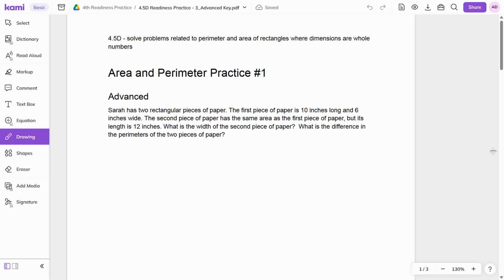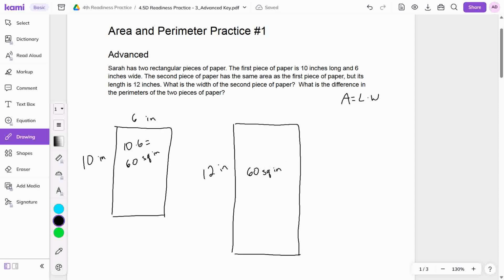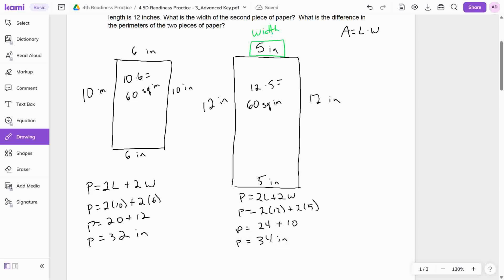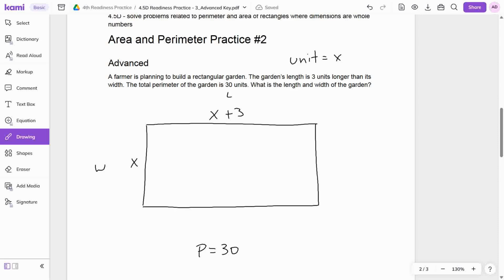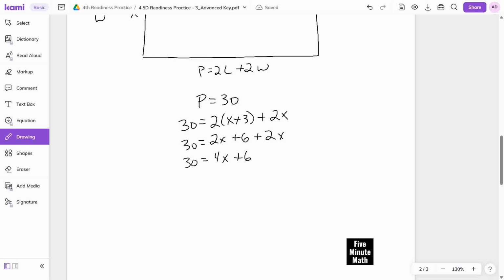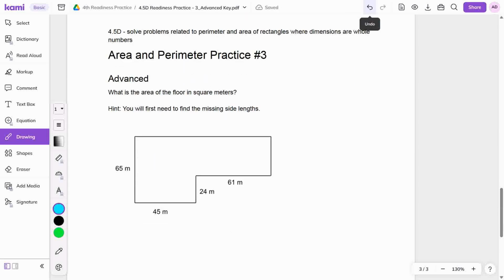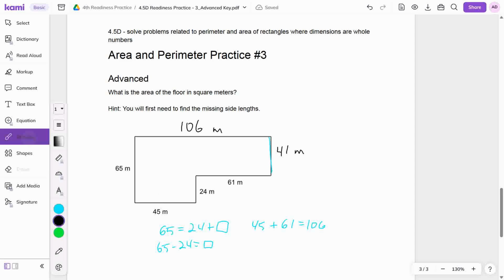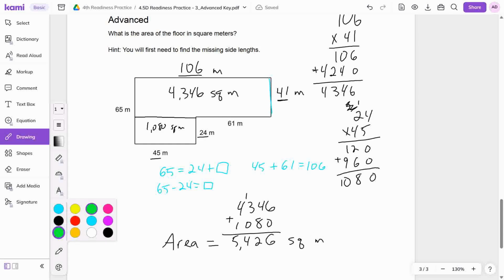4.5D Readiness Practice - Advanced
Work through three problems aligned to STAAR readiness standard 4.5D (solve problems related to perimeter and area of rectangles where dimensions are whole numbers). You can find these problems and all other 4th grade readiness practice problems

0:00:00 Intro
0:00:21 Problem 1
0:03:37 Problem 2
0:07:02 Problem 3